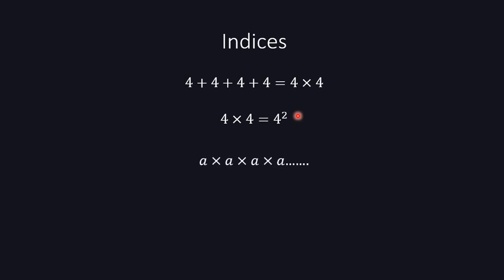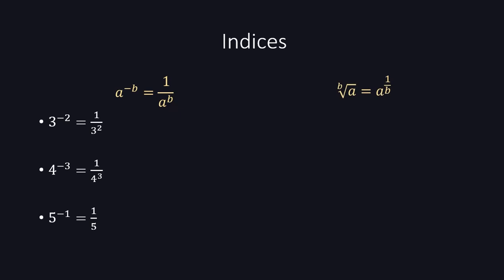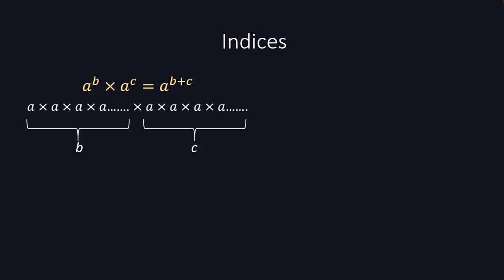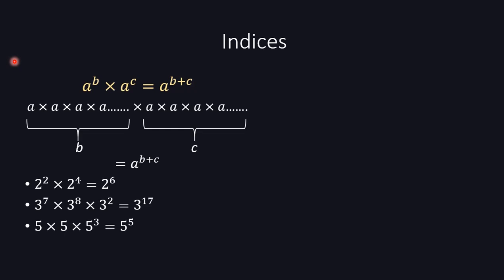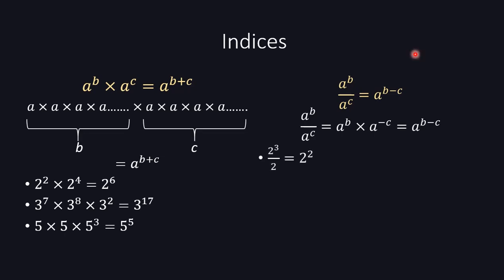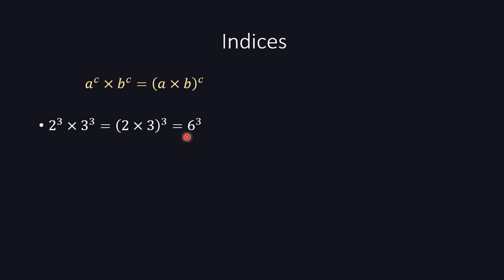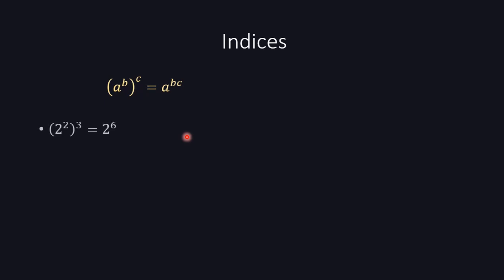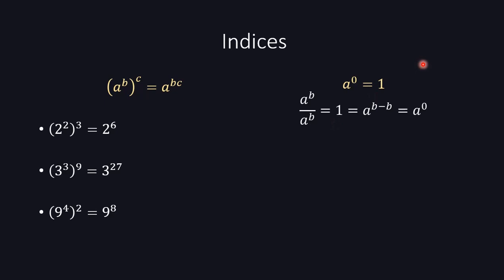Indices (concepts) - Indices (1/2) | O Level Maths